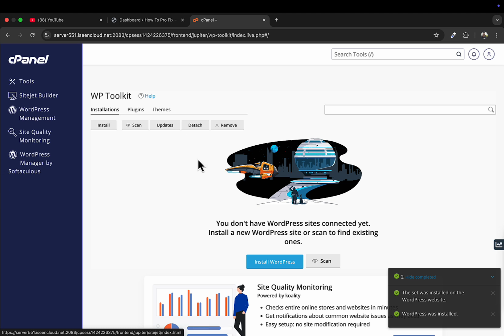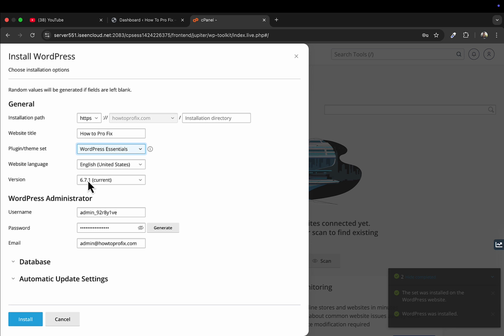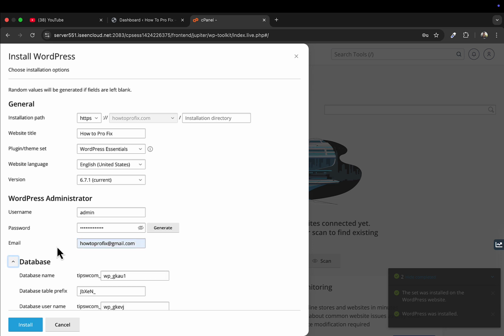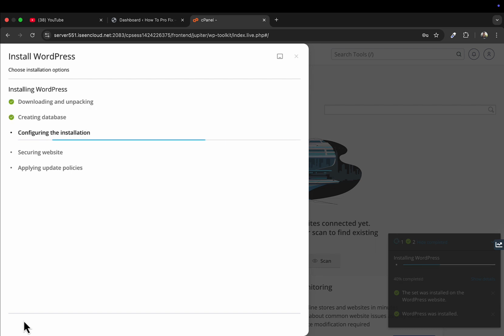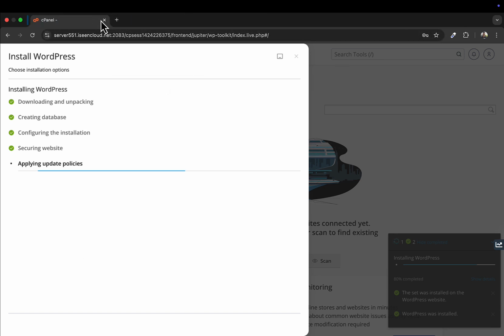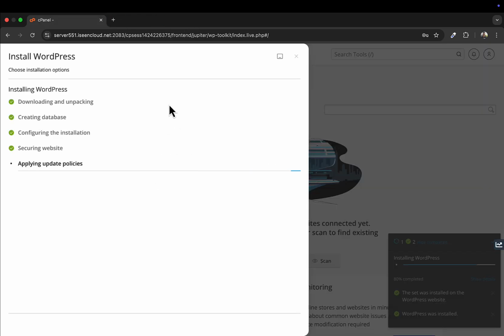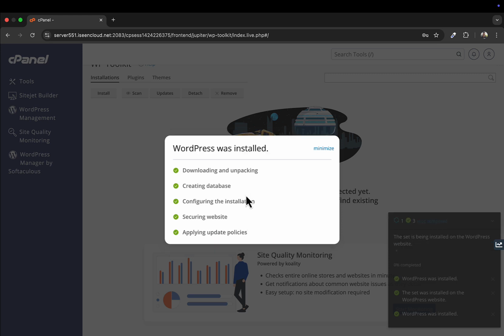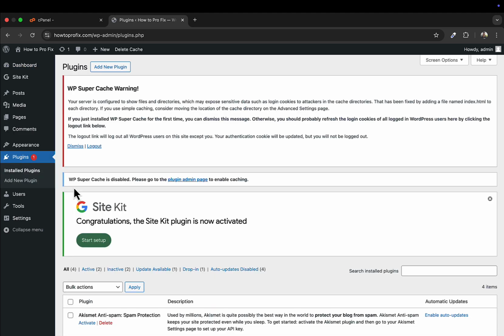How To Install Wordpress In Cpanel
In this video, i will show you How To Install Wordpress In Cpanel on your website from the cpanel hosting. Installing wordpress in cpanel on your website has been never so easier with the new cpanel updates